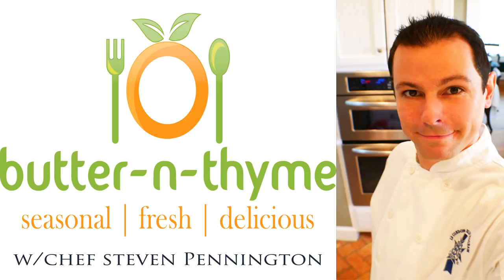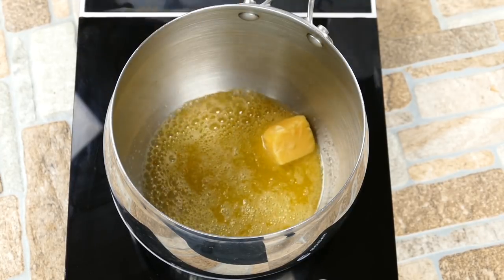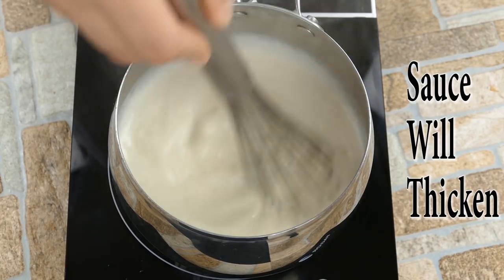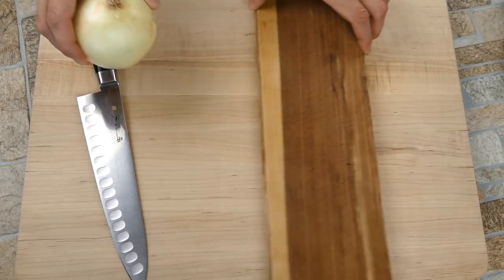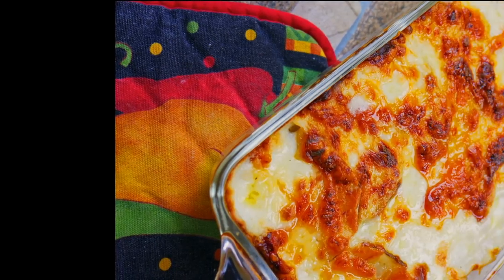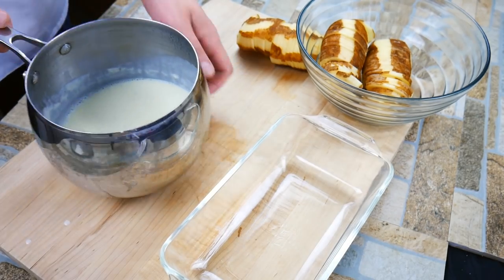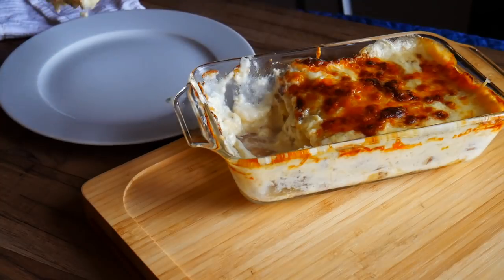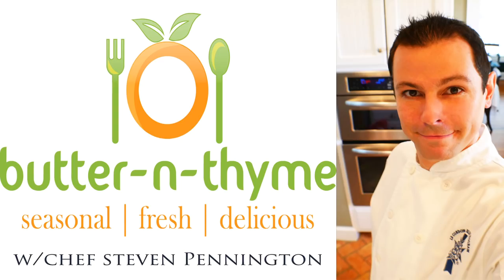Classic Potatoes Au Gratin | Real Bechamel Sauce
Recipe Link With Additional Information:

The almighty humble potato makes a stunning dish called Potatoes Au Gratin, the French would call it a few different names mostly depending on what region the dish is originating from. There are many variants of the name of the dish, including Pommes de Terre Dauphinoise, Potatoes à la Dauphinoise & Gratin de Pommes à la Dauphinoise. So what does Au Gratin mean? Answer: To grate, usually with breadcrumbs or grated cheese. Classicly using Gruyere cheese.

Our YouTube channel is all about elevating passionate cooks from around the world through cooking demonstrations. We teach skills needed to be successful in the kitchen and the culinary world. Keep an eye out for our Kitchen Basics Courses.